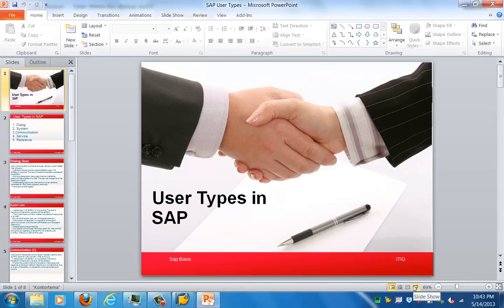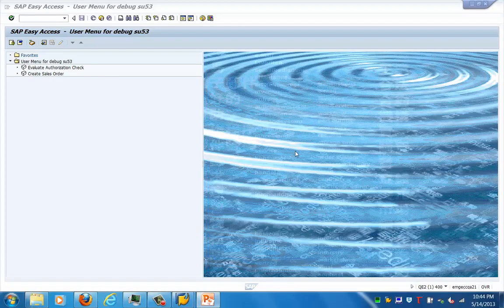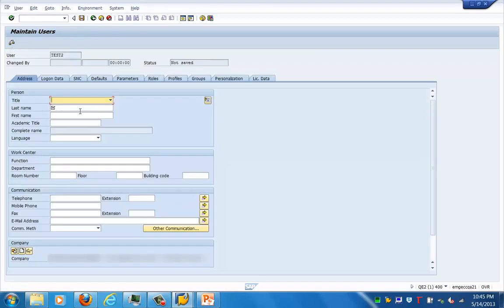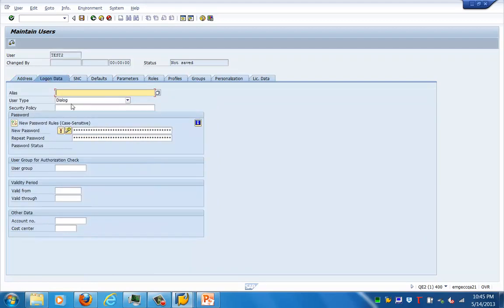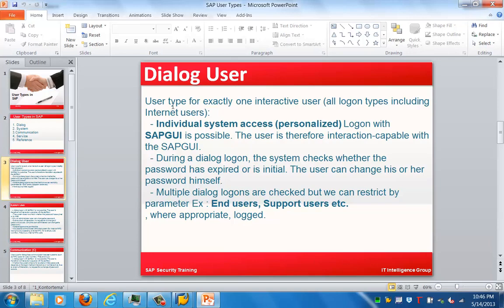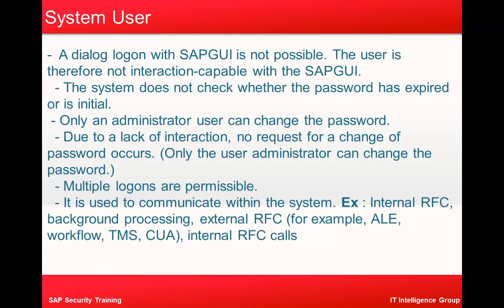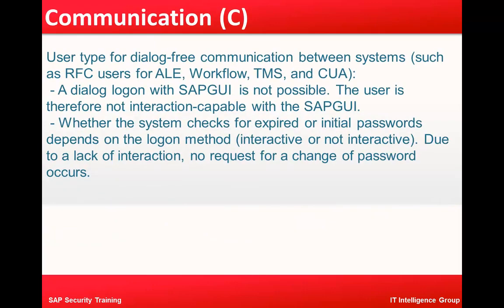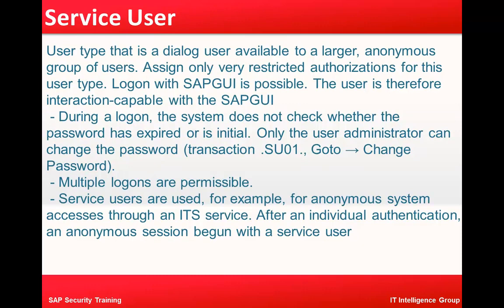Sap Architect Certification Guide